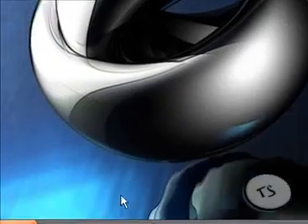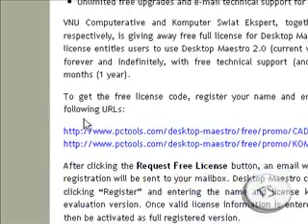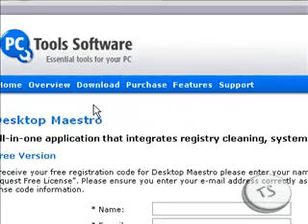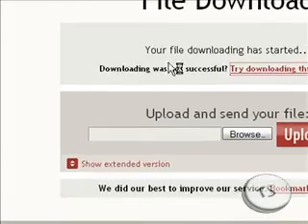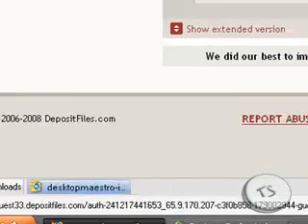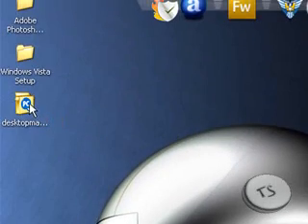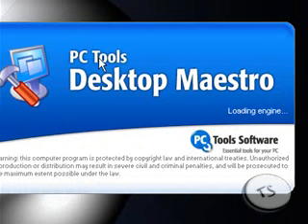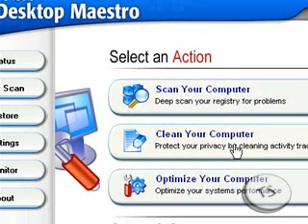How to download Desktop Maestro for FREE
***UPDATE*** This video is old and the code will most likely not work.

A 3 in one application that cleans your registry,privacy,and a performance tuner.